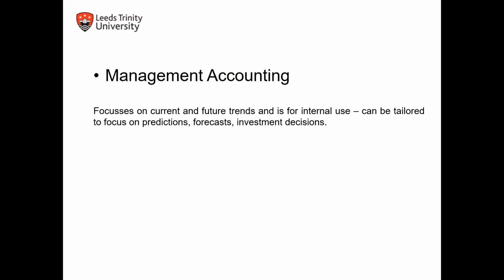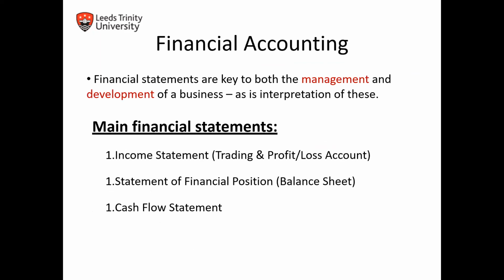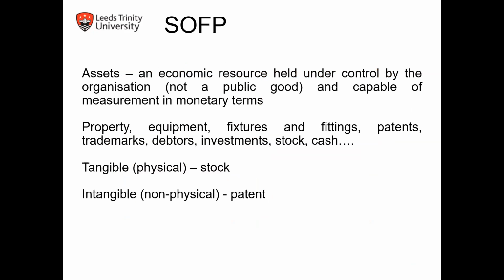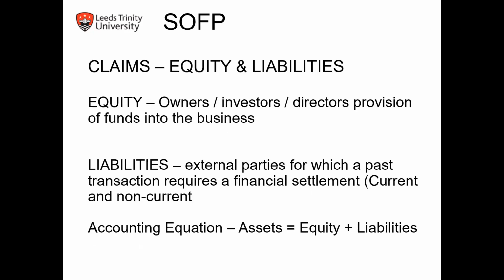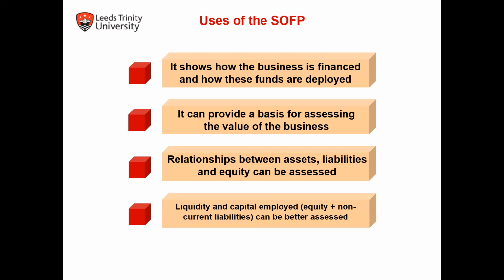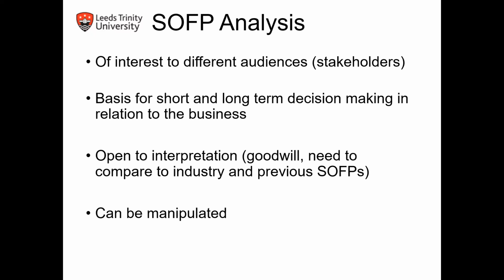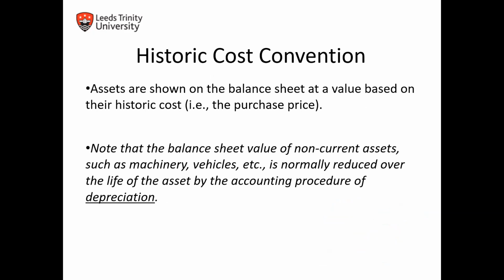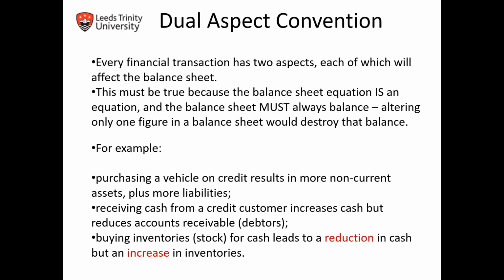Accounting Fin Statements - MohammadReza